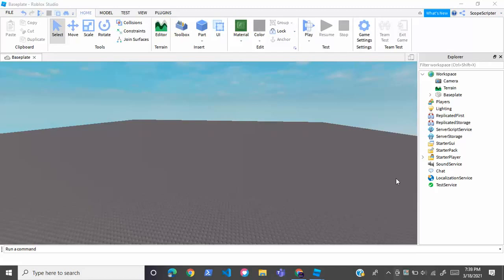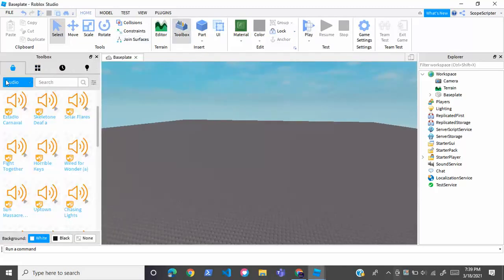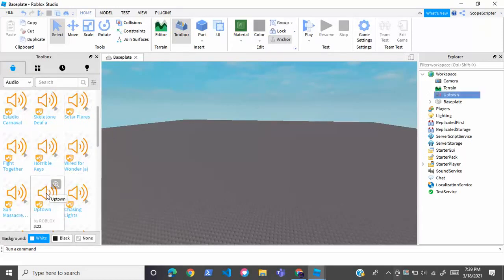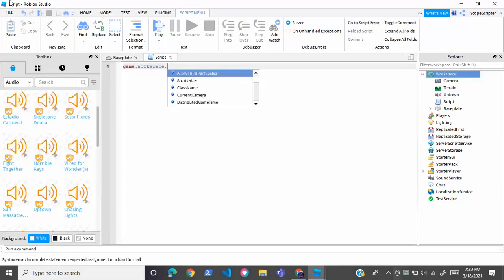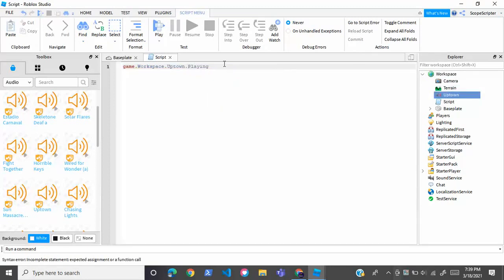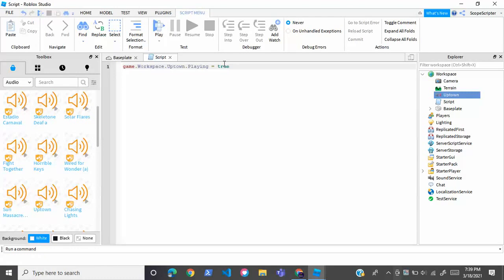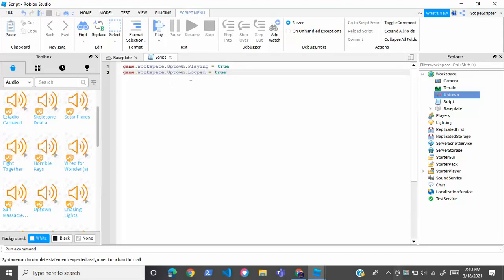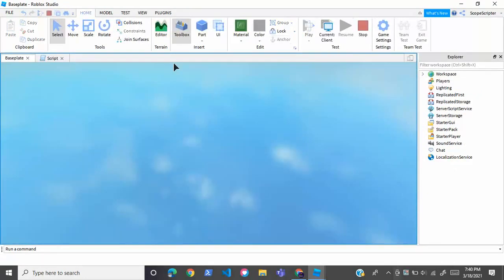How to play/loop music in ROBLOX with a script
Hey, guys welcome back to another video. This video will teach you how to play/loop music with a script. It is pretty simple but also very useful. Hope you guys enjoy it!

Already purchased a membership? Click below to access the scripts shown in this video!